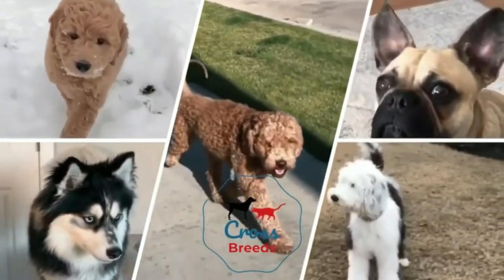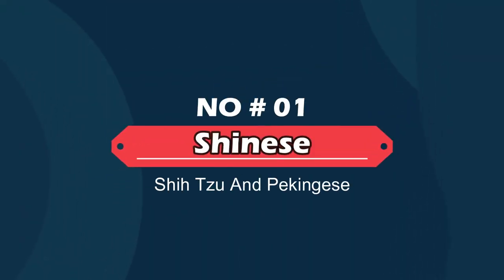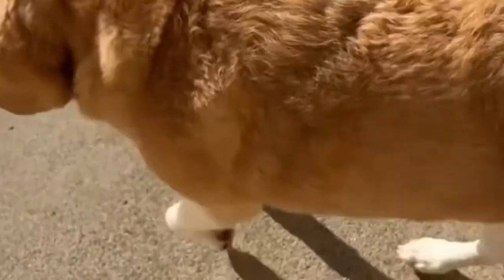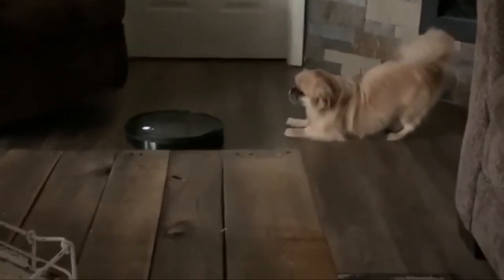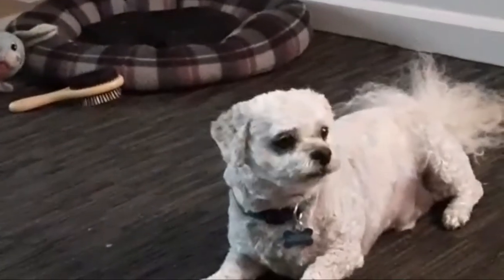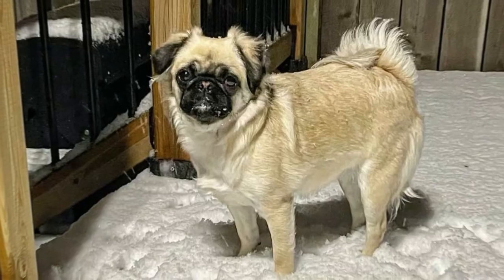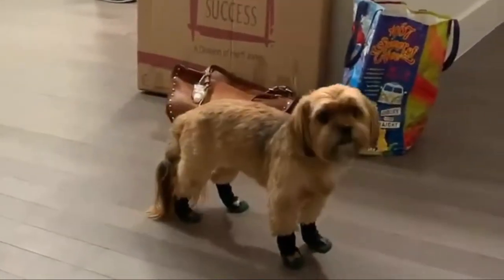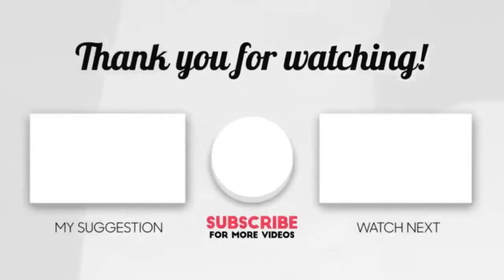Top 10 Pekingese Mixes cross breeds